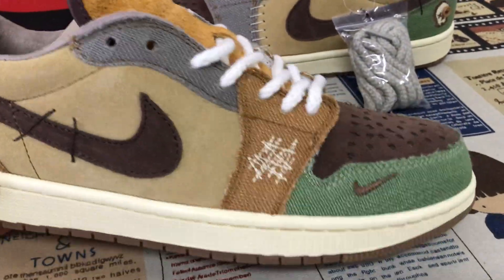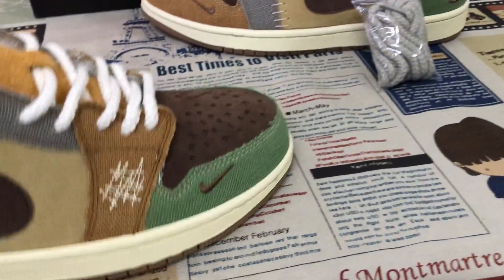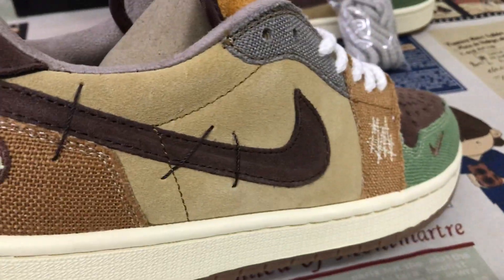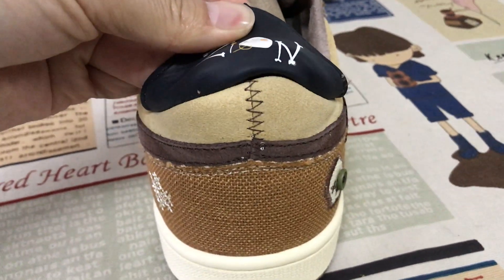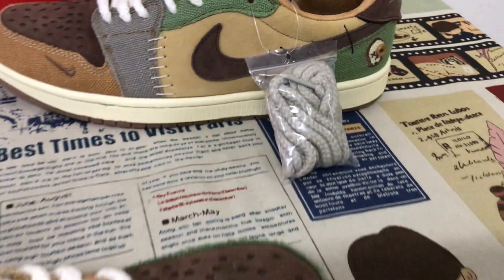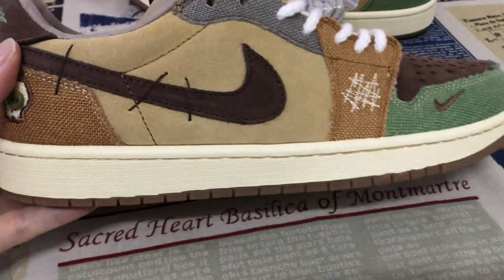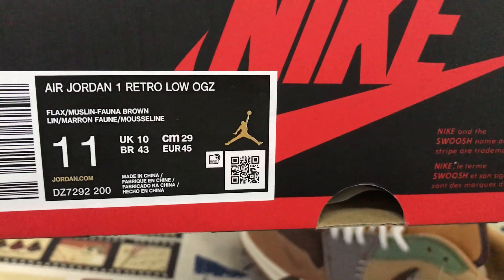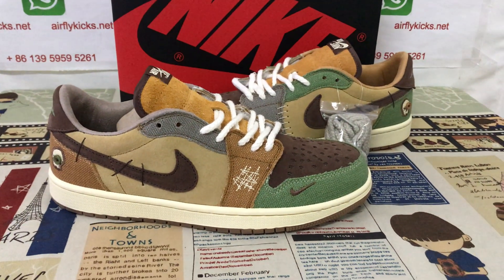Air Jordan 1 Low Zion Williamson Voodoo Review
Air Jordan 1 High OG Zion Williamson Voodoo

Hey friend today give you the 1st detailed review on Air Jordan 1 High OG Zion Williamson Voodoo,if you like them,pls click the below link to order on my

The Air Jordan 1 Low “Voodoo” is a special New Orleans-inspired colourway of the classic sneaker that was released alongside basketball star Zion Williamson’s Nike Zion 2 of the same nickname. This sneaker is inspired by voodoo dolls, a fixture of New Orleans’ lore. Here, a mismatched colour block highlights the shoe’s singular appearance. Specifically, beige-coloured suede is found on the mid-panel and brown suede appears on the perforated toe. Burlap-like overlays are designed in a mismatched colour block of green and brown on the toe, forefoot, eyelets, and heel of the left and right shoe. Brown stitching complements the tonal Swoosh on both sides of the shoe.